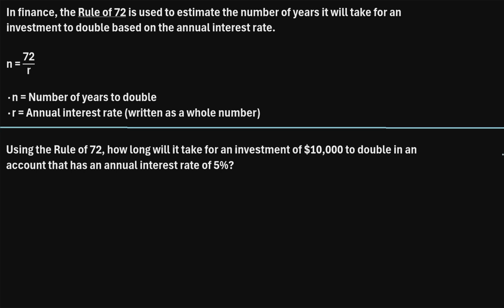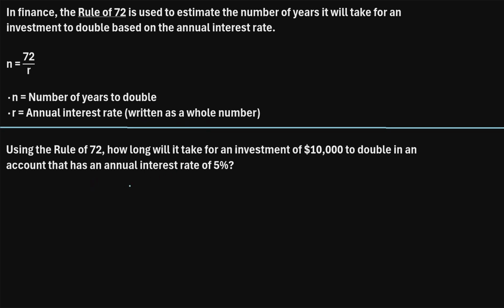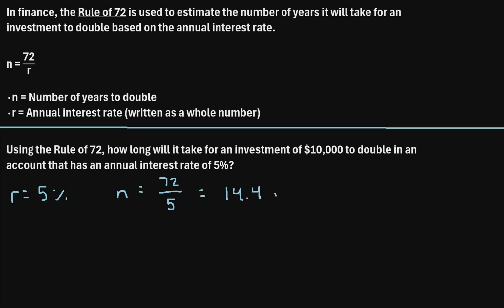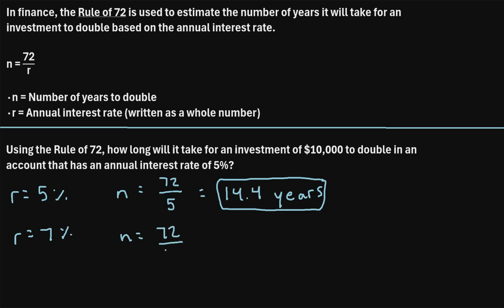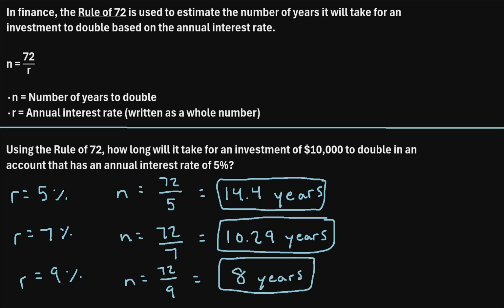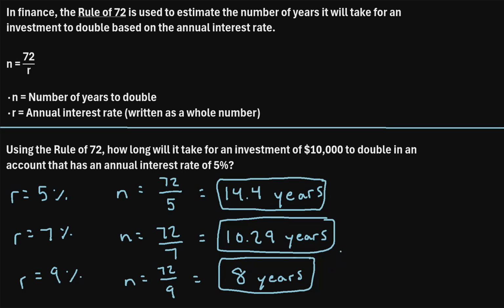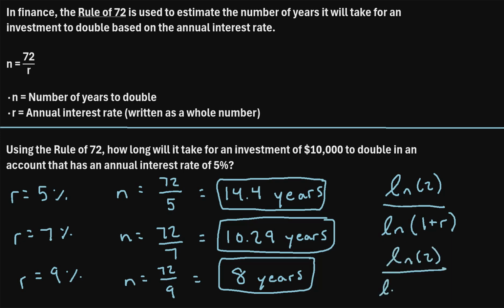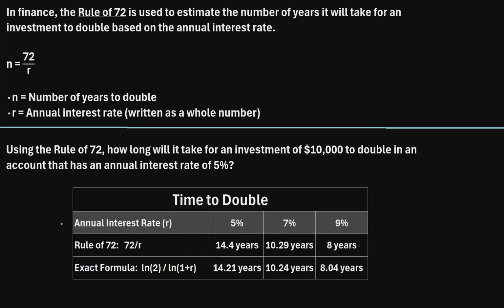Compound Interest: The Rule of 72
In this video I provide an explanation of the Rule of 72 in finance, including several examples.